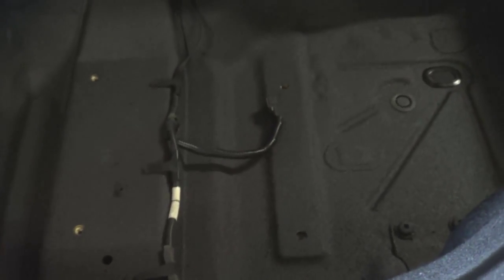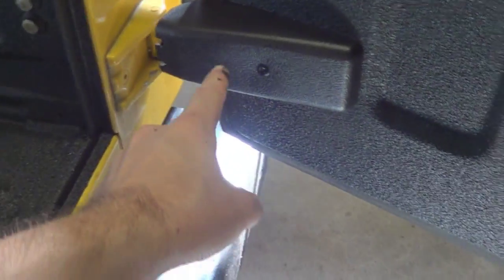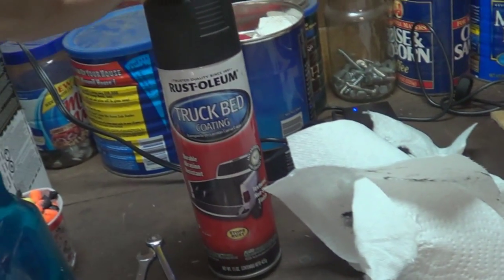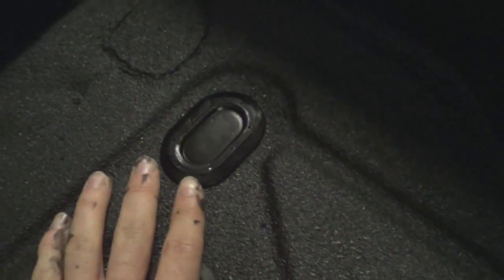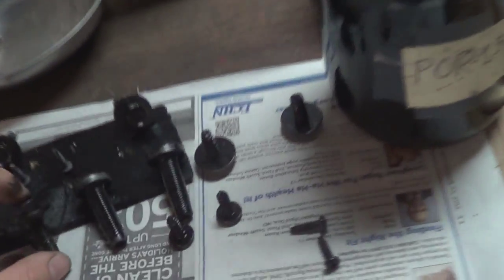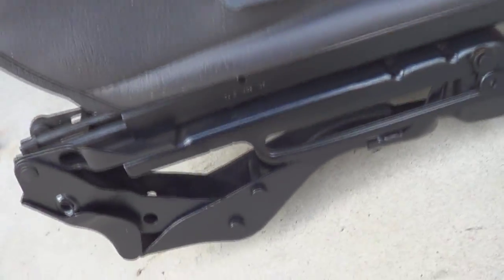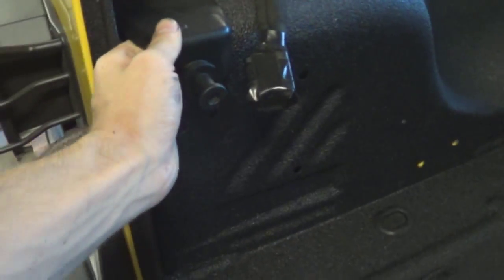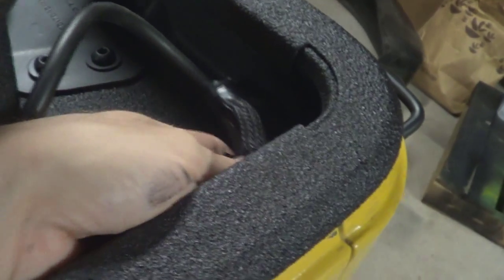Jeep Wrangler TJ Update #49 "Touching up bits and pieces"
My V-log series on my 2000 Jeep Wrangler TJ Sport. Where I video update whats going on with my jeep my future and immediate plans on what i am doing with it and my thoughts on them. This is a series mostly for myself and a good way of keeping track of what I've done, when and how.